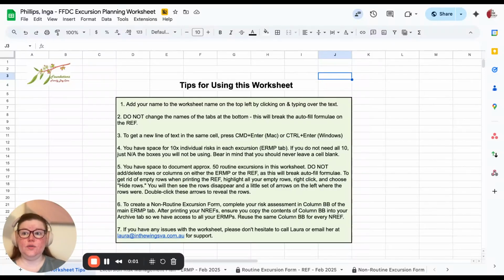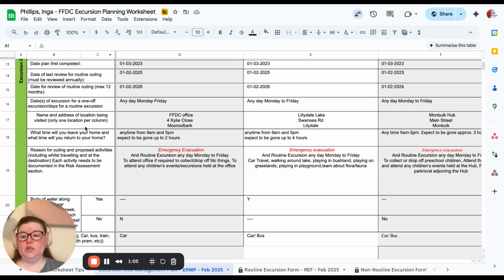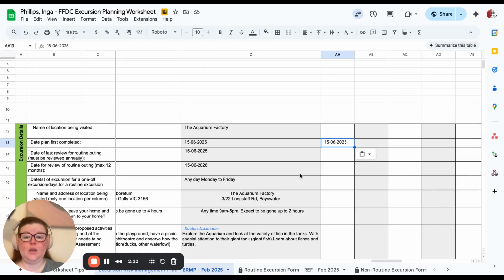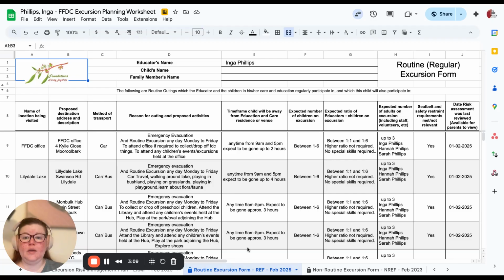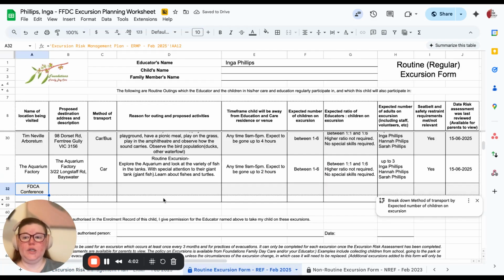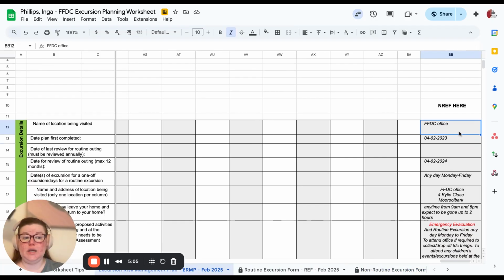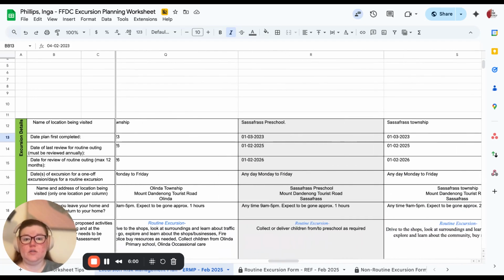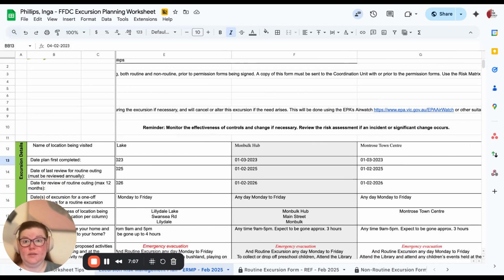Streamlining Excursion Planning at Foundations Family Day Care